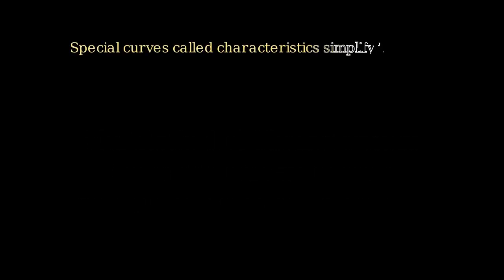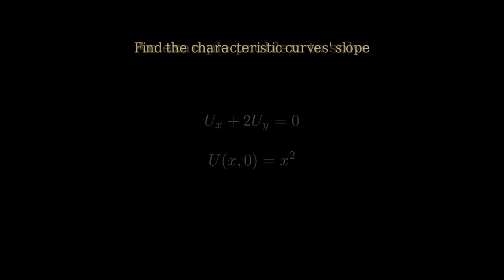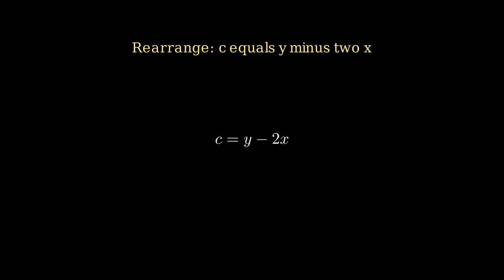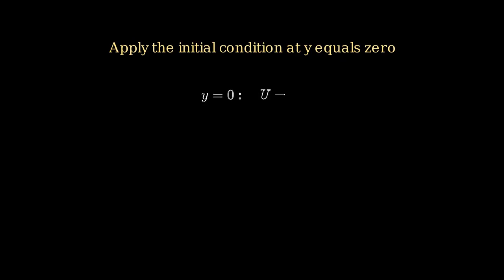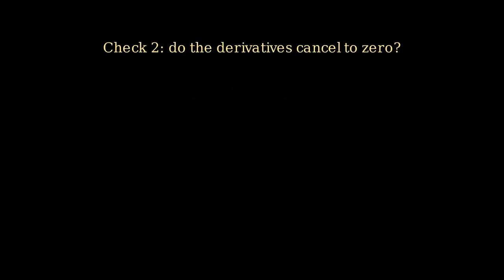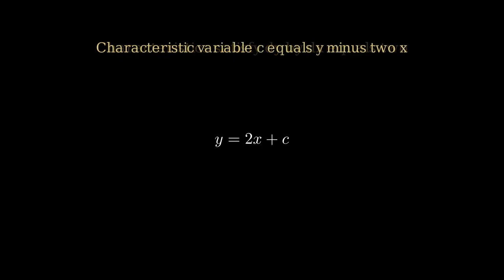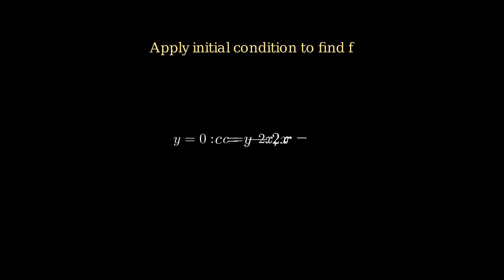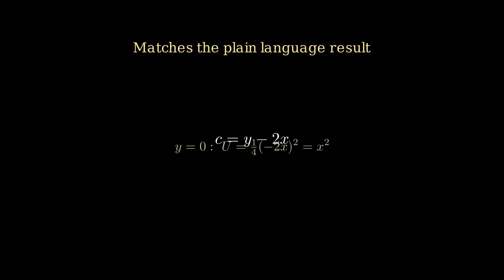Method of Characteristics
Some partial differential equations solve by riding along special curves where the whole equation collapses to almost nothing. Covers the method of characteristics, with a full worked example matching a boundary condition, narrated in full first and then repeated in shorthand notation.